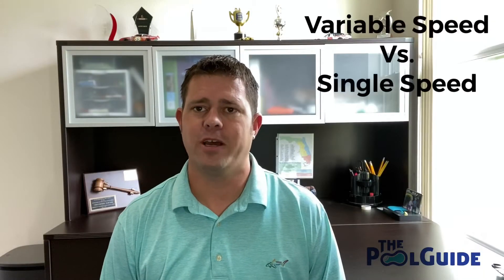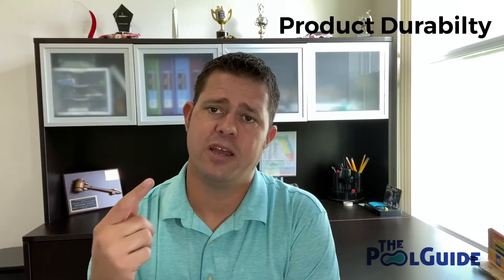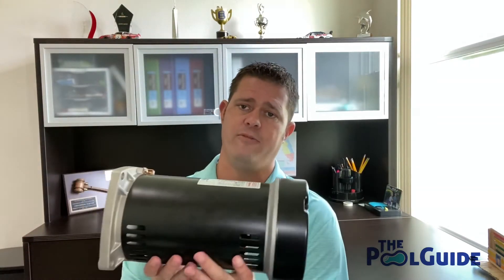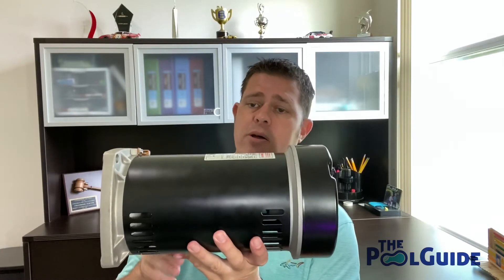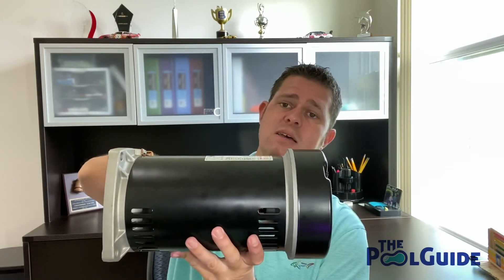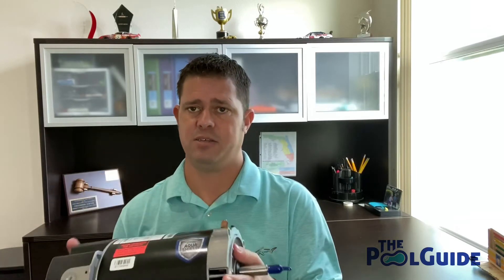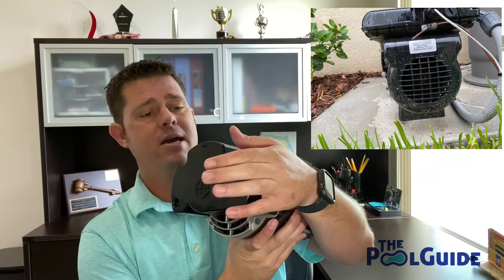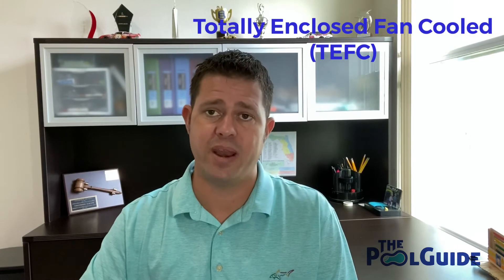Variable Speed Pump vs. Single Speed Pump - Part 1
Variable Speed Pump vs. Single Speed Pump - Part 1 Product Durability

You can find more information on variable speed and single speed pool pumps on the following websites.

If you are just looking for a new motor to put on your existing pool pump visit the following for information on pool motors only.